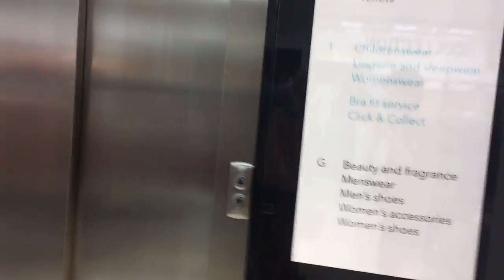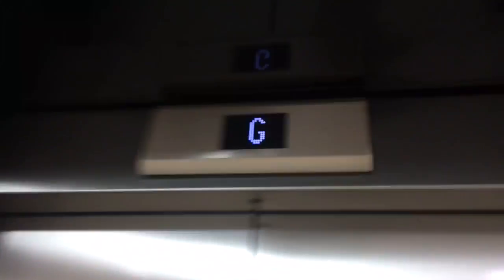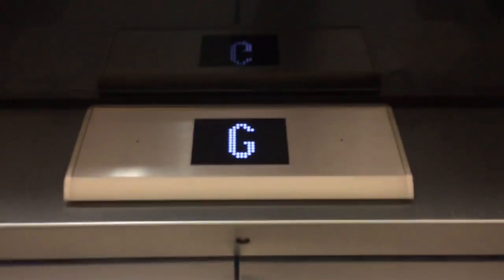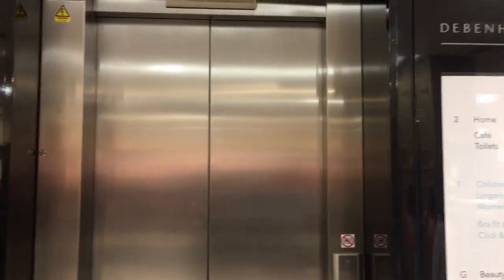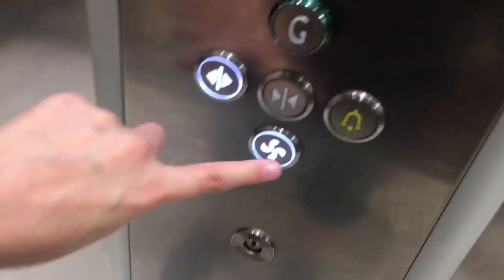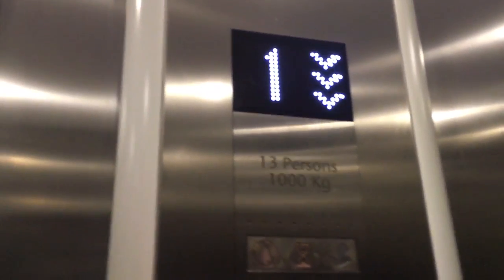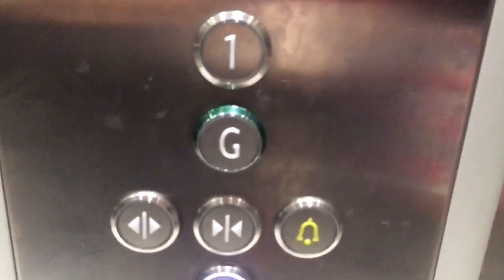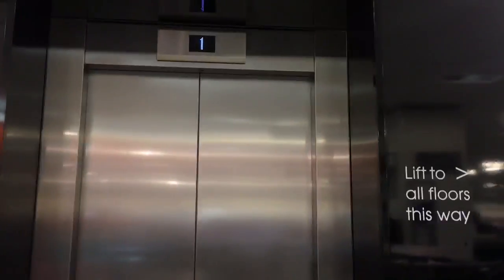Awesome Kone Elevator @ Debenhams